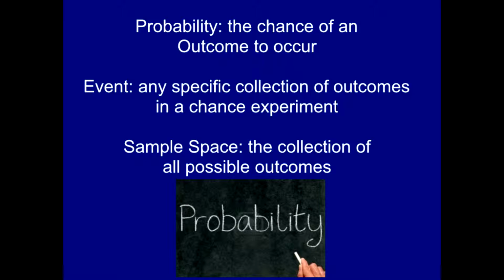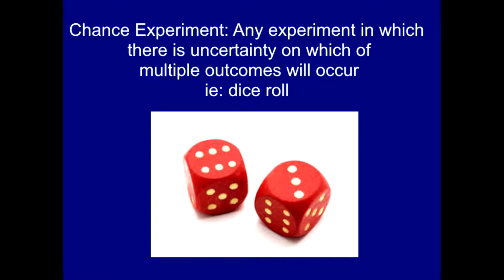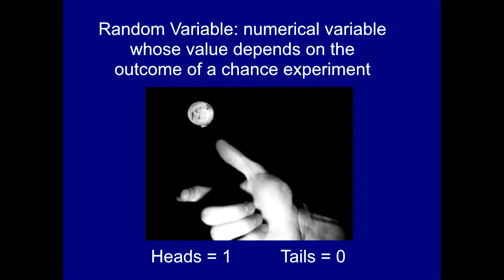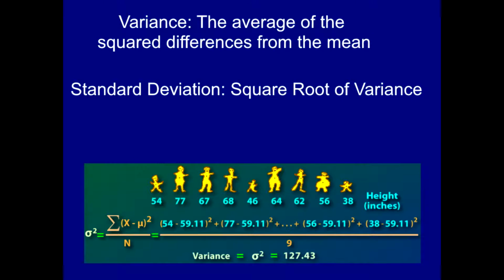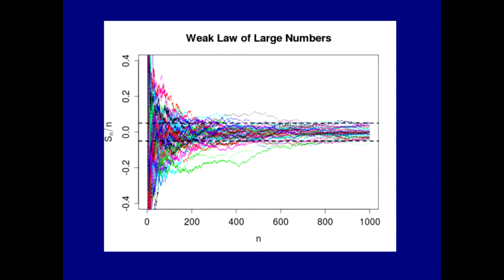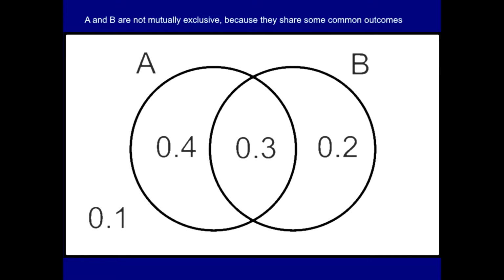Probability Video Final